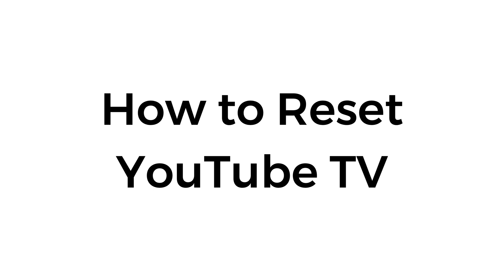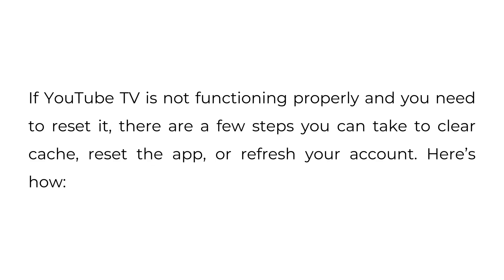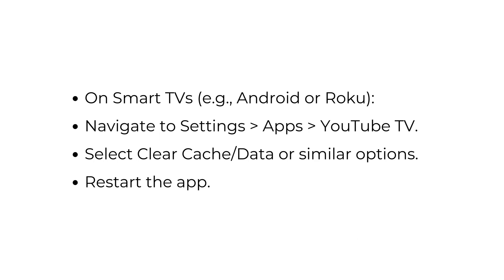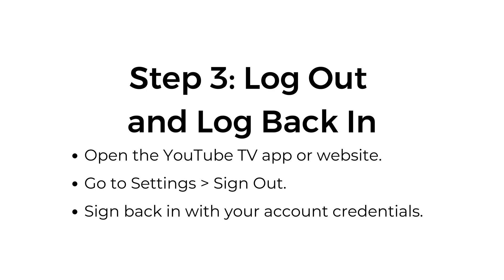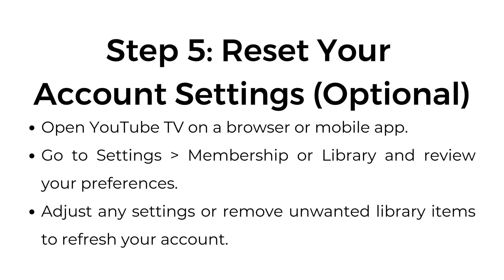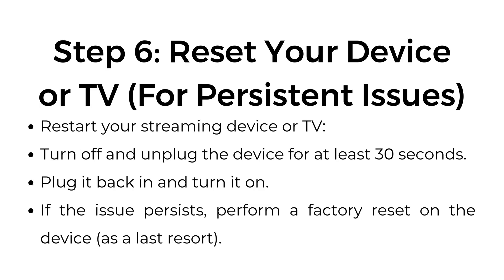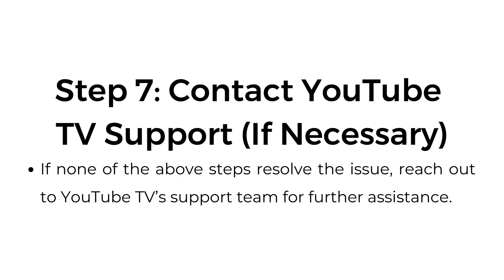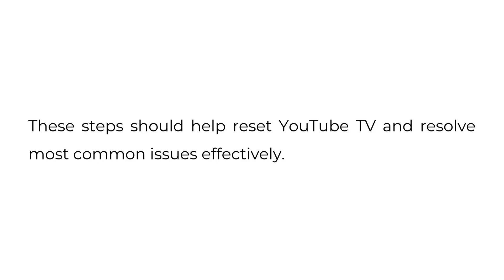How to Reset YouTube TV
In this video, learn how to reset YouTube TV when it’s not functioning properly. We’ll guide you through closing and reopening the app, clearing cache and data, logging out and back in, and even uninstalling and reinstalling the app.

00:00 Introduction
00:11 Step 1: Restart the YouTube TV App
00:18 Step 2: Clear Cache and Data (For Mobile Devices or Smart TVs)
00:39 Step 3: Log Out and Log Back In
00:48 Step 4: Uninstall and Reinstall the YouTube TV App
01:01 Step 5: Reset Your Account Settings (Optional)
01:15 Step 6: Reset Your Device or TV (For Persistent Issues)
01:31 Step 7: Contact YouTube TV Support (If Necessary)